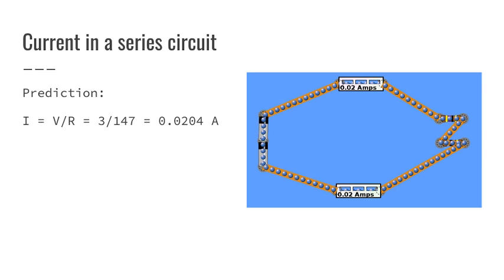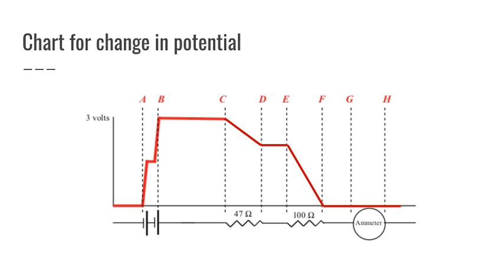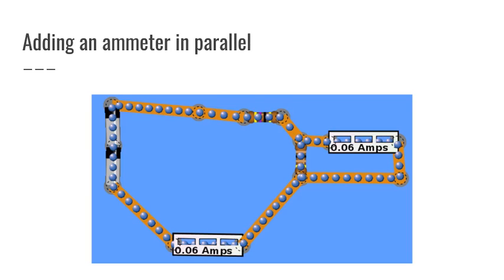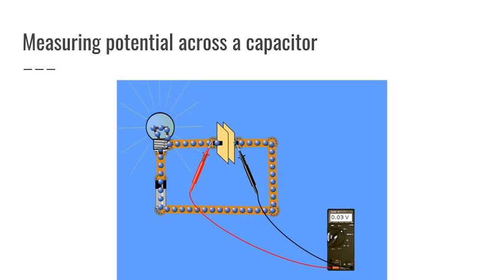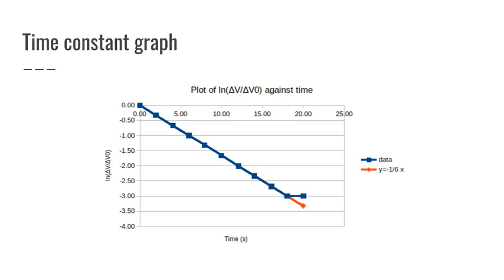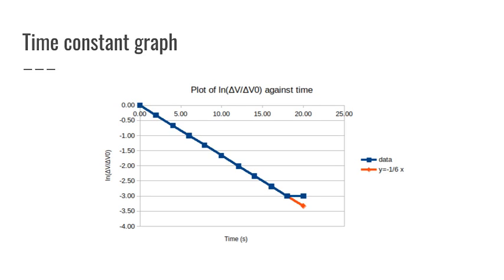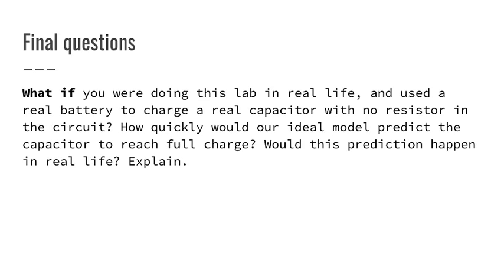PHYS 2212 - Lab 4